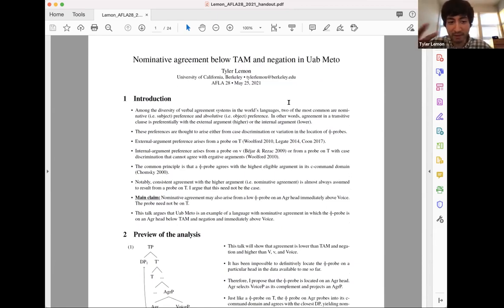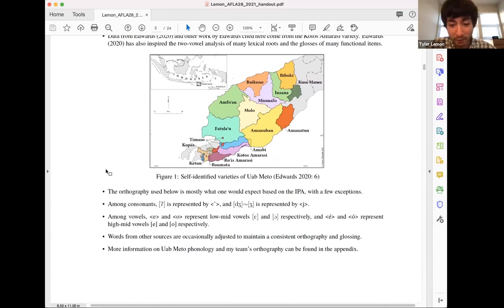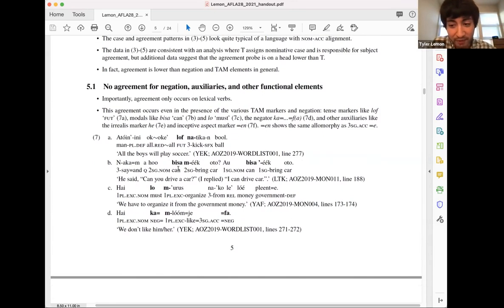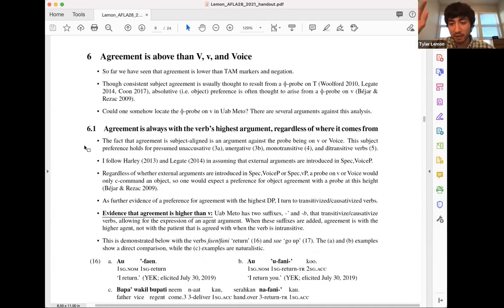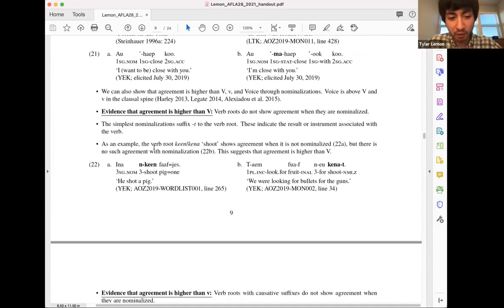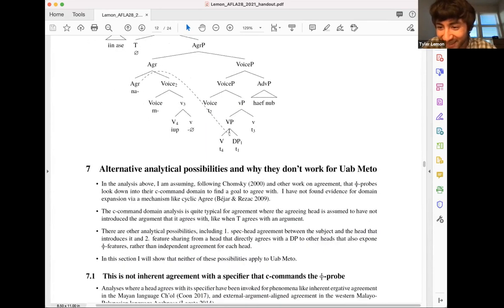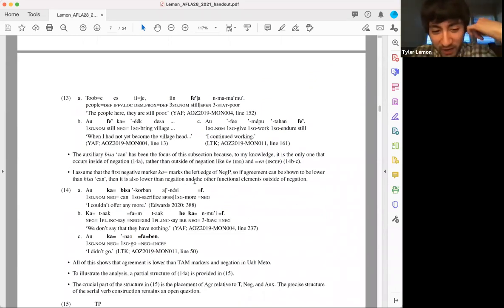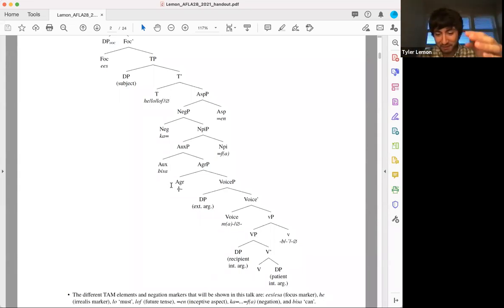[AFLA28] Nominative agreement below TAM and negation in Uab Meto - Tyler Lemon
Presented at the 28th meeting of the Austronesian Formal Linguistics Association (AFLA).